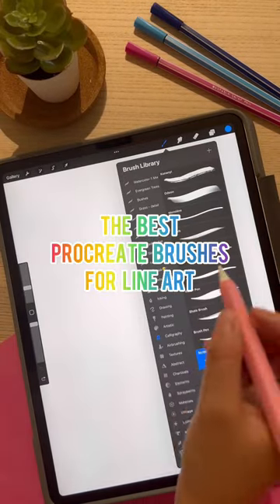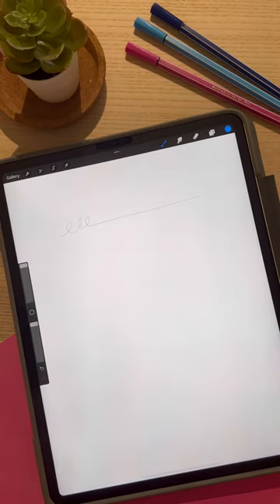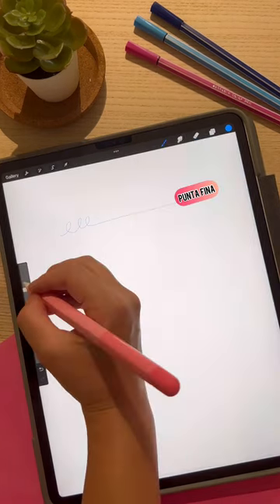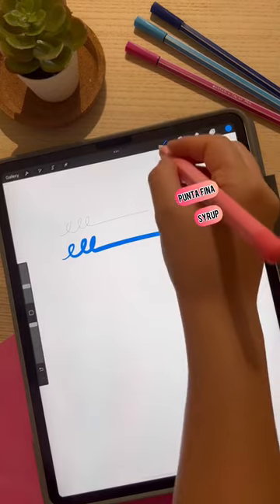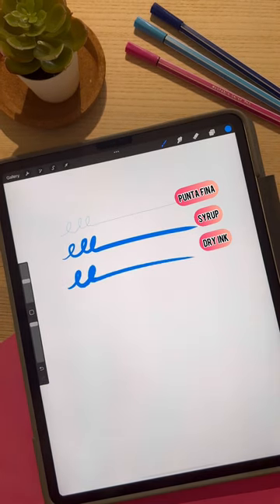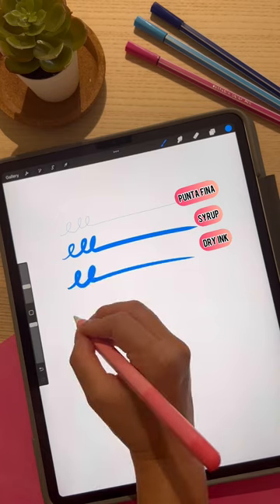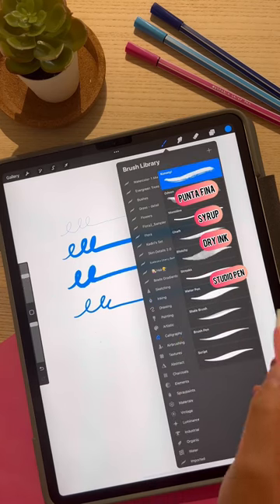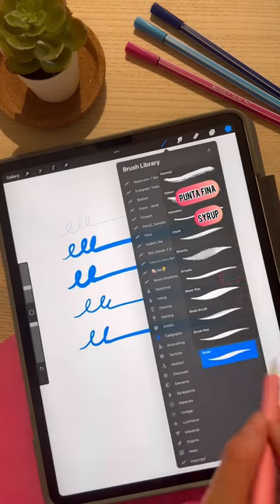The BEST Procreate Brushes for Line Art❤️‍🔥 PROCREATE TUTORIAL + Digital Art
Line art is a great way to add detail and interest to your artwork, and Procreate has some amazing brushes that can help you create beautiful line art!

These are my top five picks for the best Procreate brushes for line art!👆

I hope you enjoy the video! Remember to hit that thumbs-up if you want to see more!